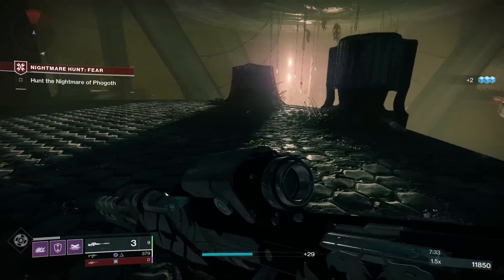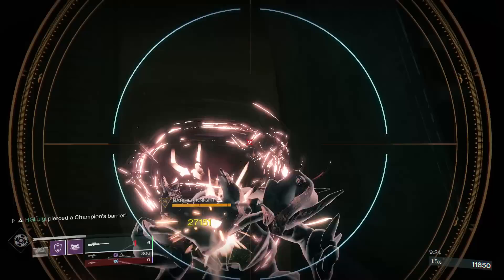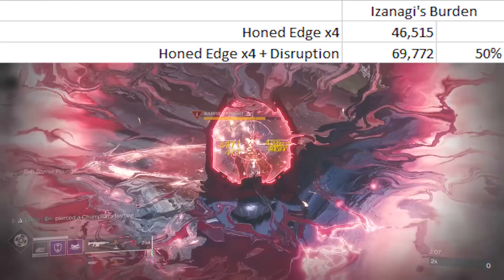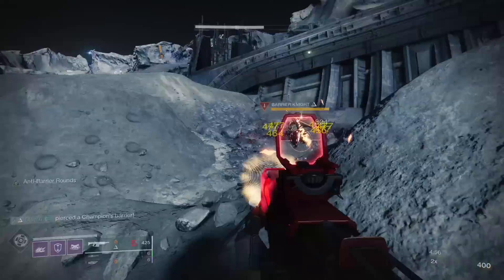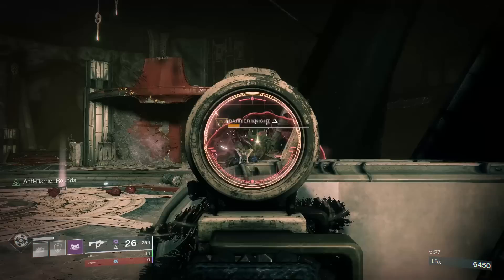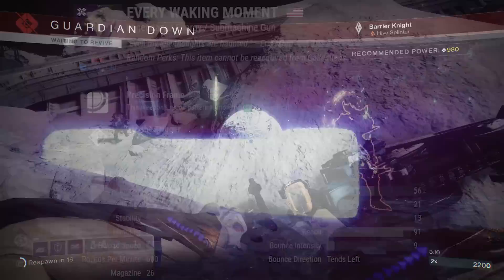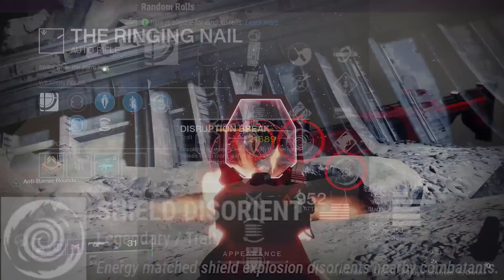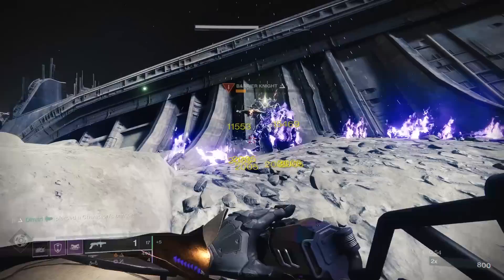Disruption Break changes EVERYTHING (Best Weapon Perk Right Now) | Destiny 2 Shadowkeep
I've recently been shown the power of Disruption Break, and it changes everything in my current loadout. Today we'll be going over the perk Disruption Break in the current Sandbox. As of right now in Shadowkeep's Sandbox, this is the best weapon perk.

MUSIC🎵
Blue Wednesday

Songs:
Dead or Alive
Daniel Ames
Daniel Gilmer
YourAverageGuardian
Mellexin
Barry A Hesson
Billinxin
Blake Andrew Strandell
MacKenzie Nance
Nicholas garmon
Bill Barcomb
Robert McCarville
Tommy West